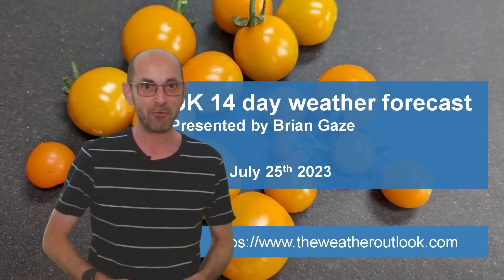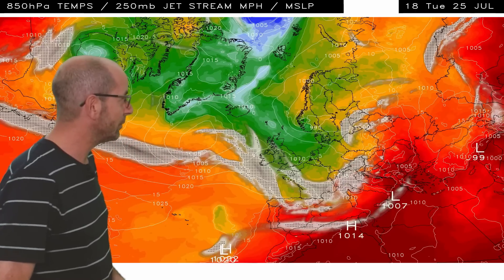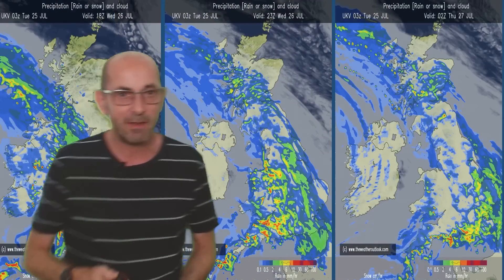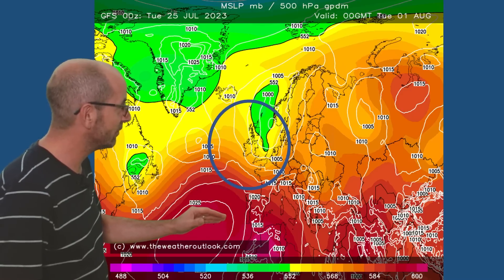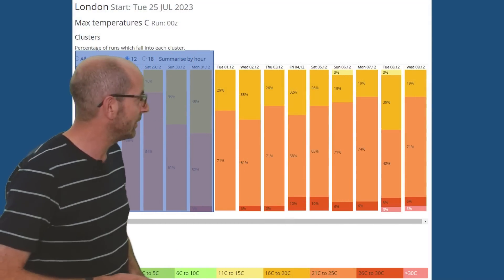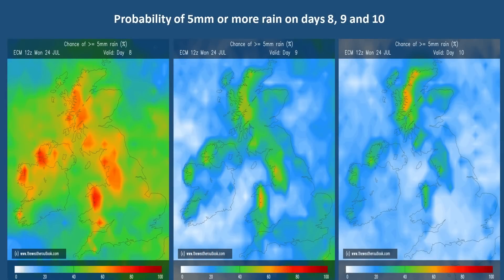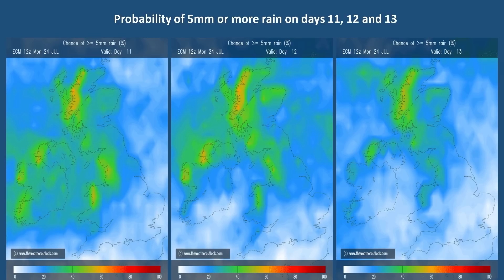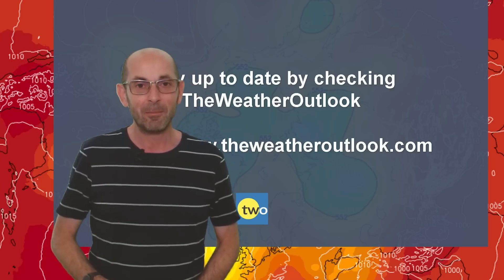Drier in the south later on? 14 day UK weather forecast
TheWeatherOutlook's Brian Gaze takes a look at the 14 day UK weather prospects from July 25th.